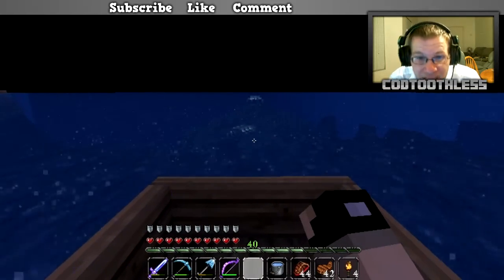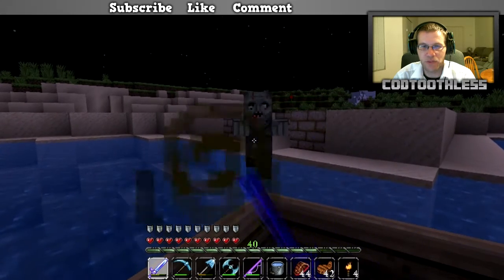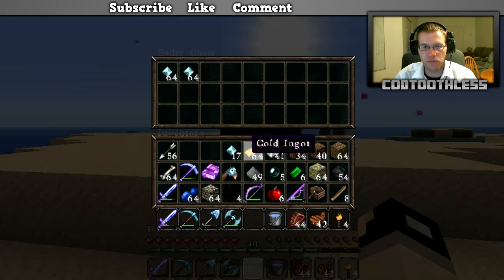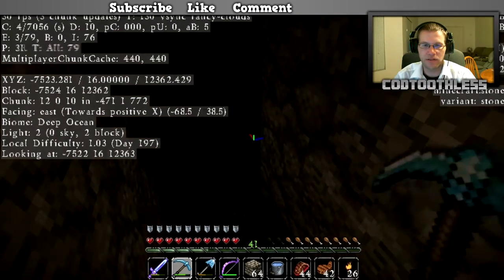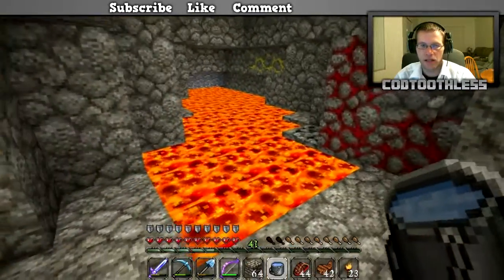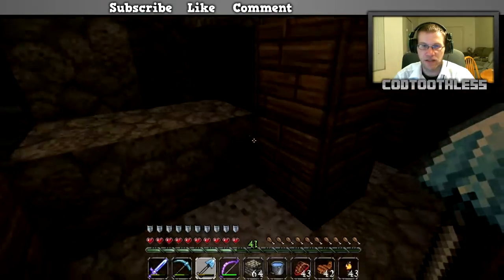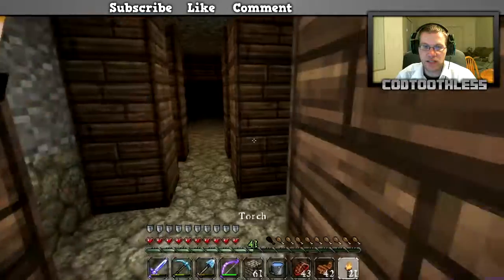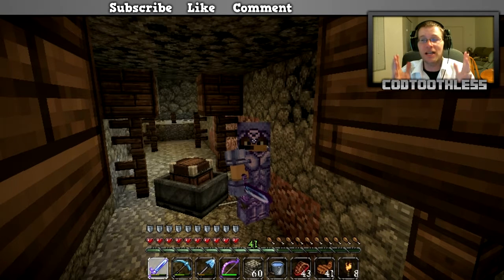We Found It! - Toothless's Journey 2 Eps. #112